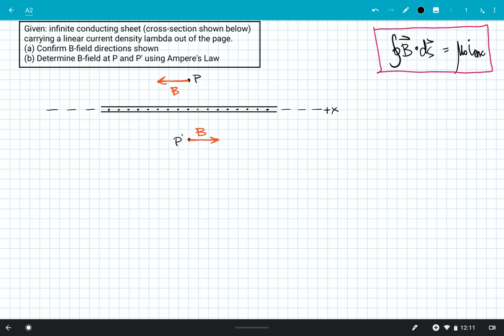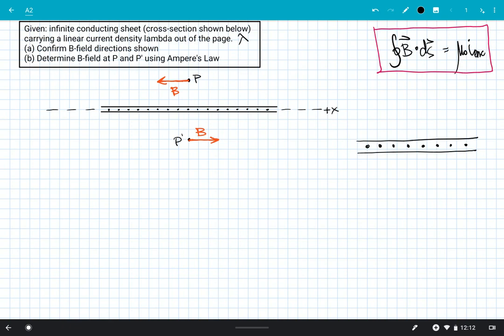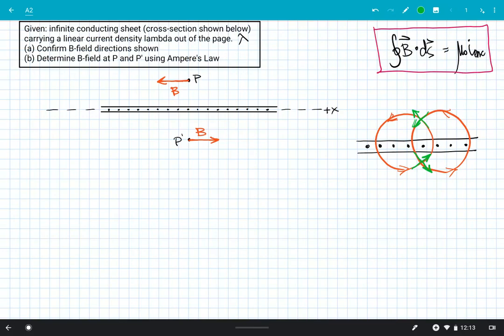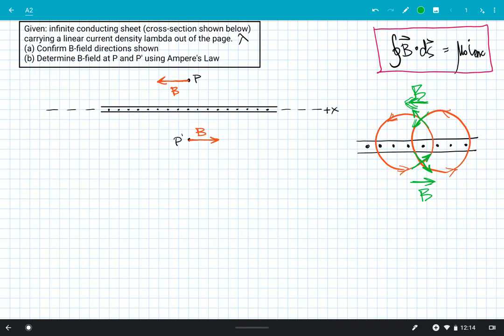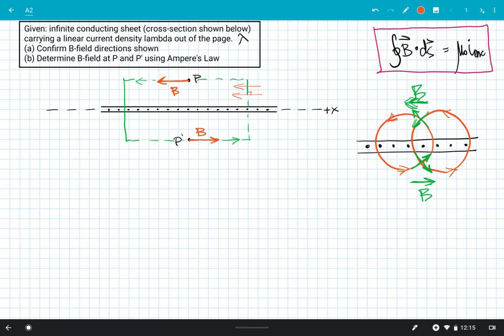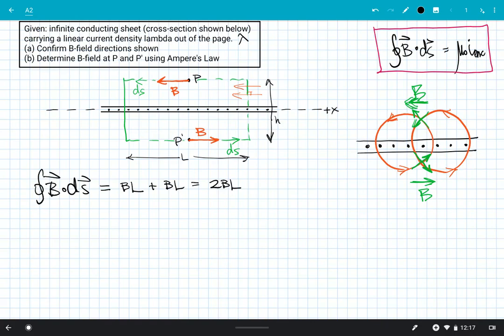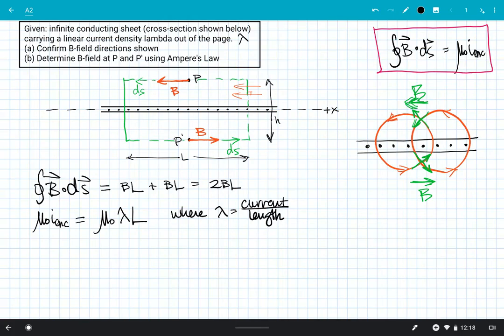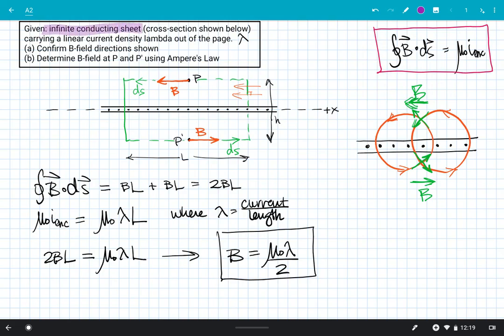[PHYS 222] A2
[PHYS 222] Using Ampere's Law to find B-field due to an infinite current-carrying sheet.